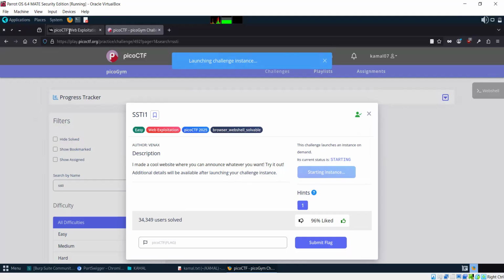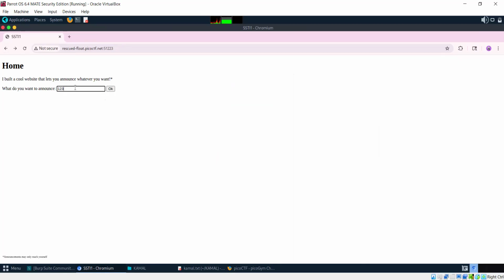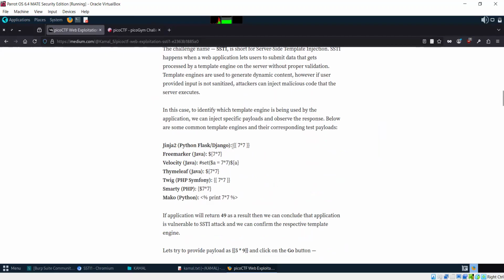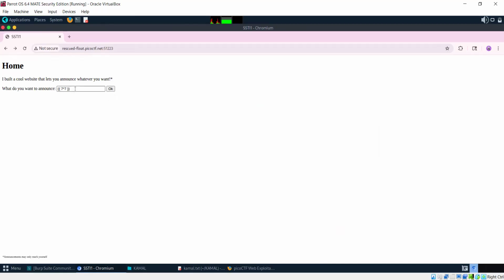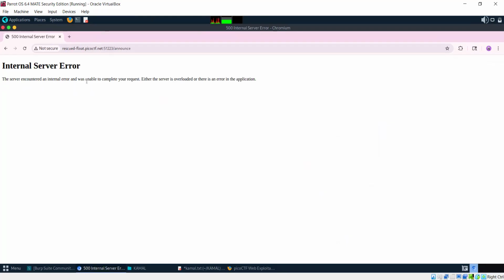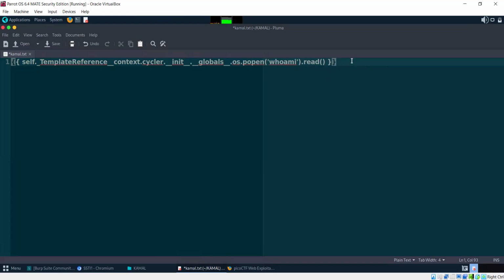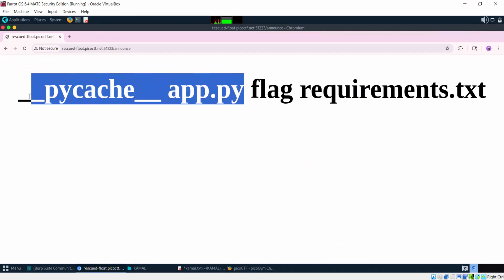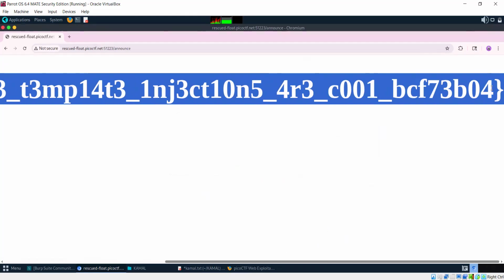SSTI1 (picoCTF - Easy Level)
In this video, I walk through the solution to the picoCTF Web Exploitation challenge: SSTI1. Learn how Server-Side Template Injection (SSTI) vulnerabilities work, how to detect them, and how to exploit them to retrieve sensitive information.
We start by analyzing the web application behavior, identifying the injection point, and testing with basic payloads. Then, I show you how to escalate the exploit to extract the flag—perfect for those new to web security and CTF challenges.